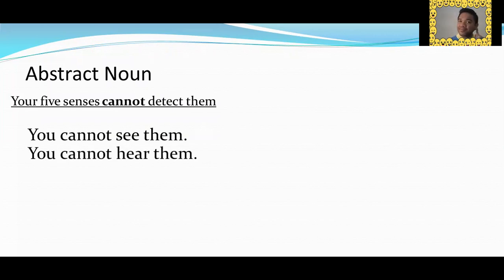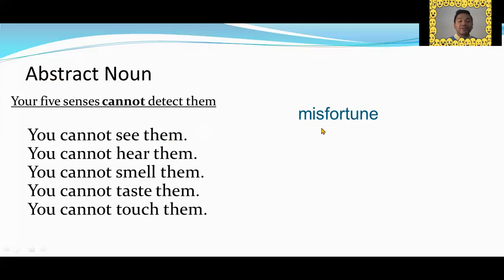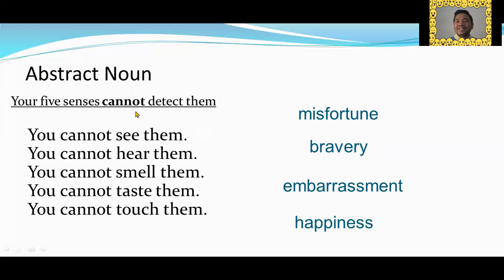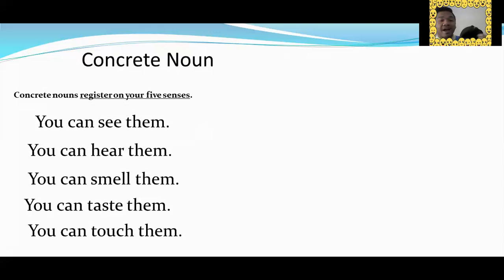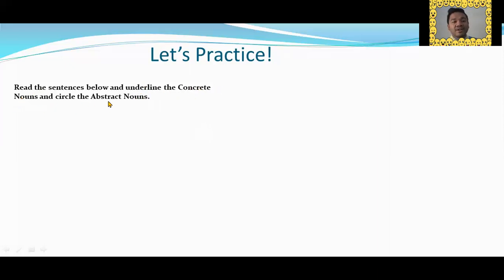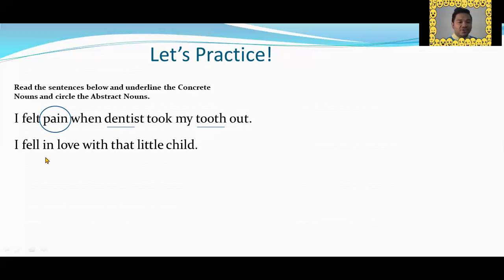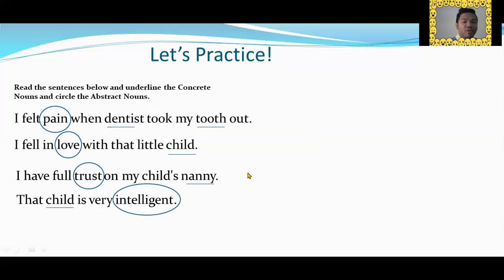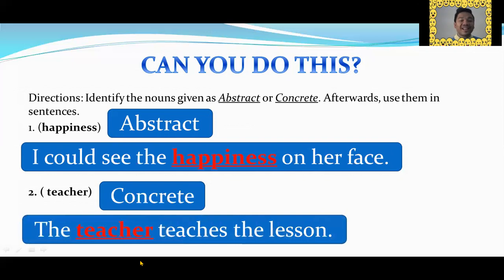Abstract Noun and Concrete Noun II Joseph Villarito